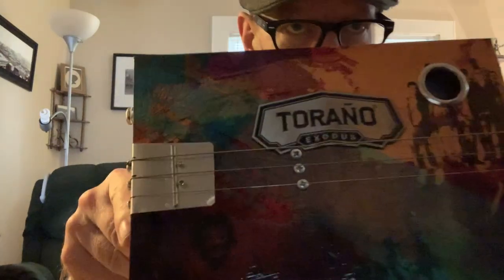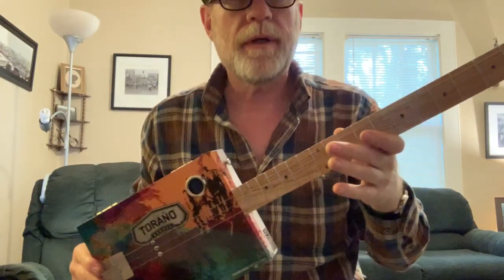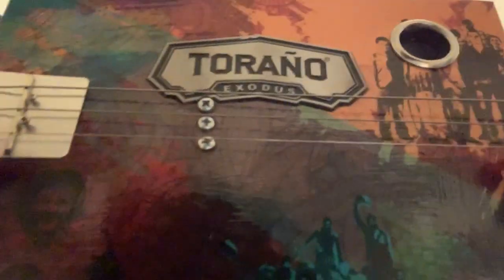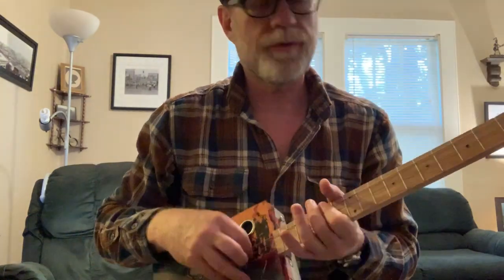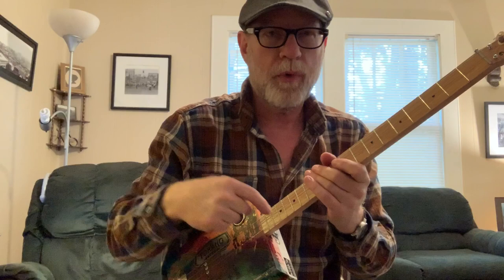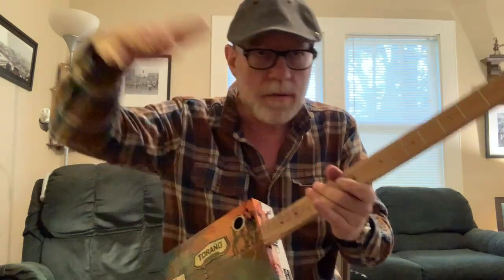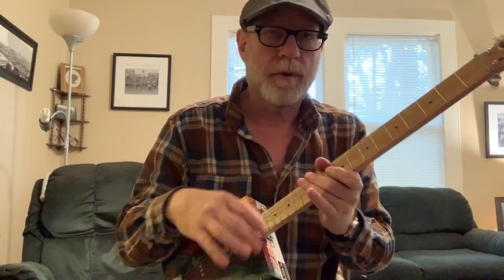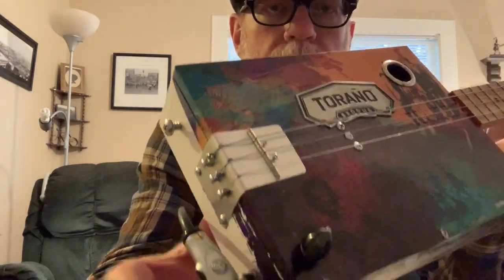Bluesboy Jag Torano 3 String CBG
Cigar Box Guitars by Bluesboy Jag

1, 2,3,4,6 strings, acoustic electric, dog bowl resonators, basses, dulcimers, ukuleles and more.

Twitter.com: @cigarboxguitars